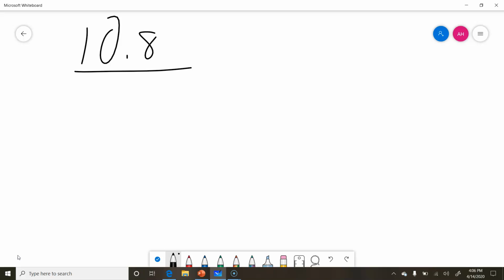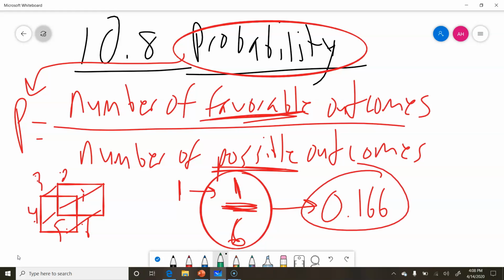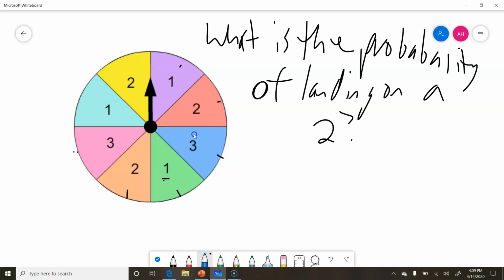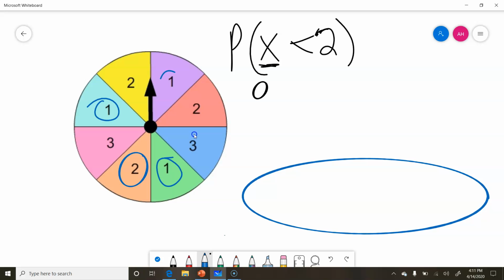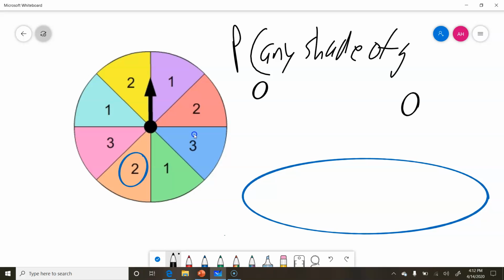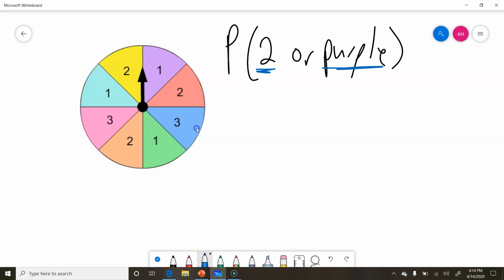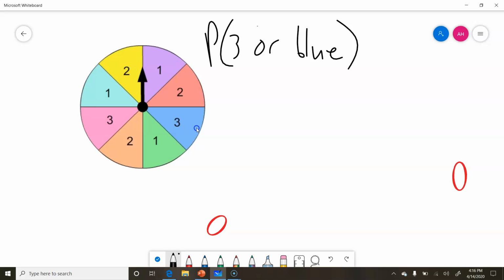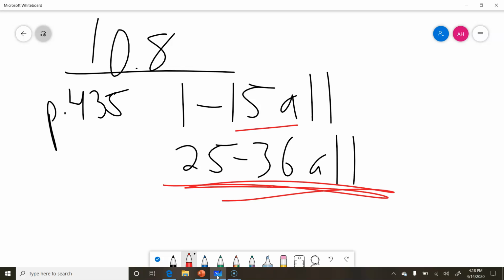Mr. H. 8 Math. 4.15.20